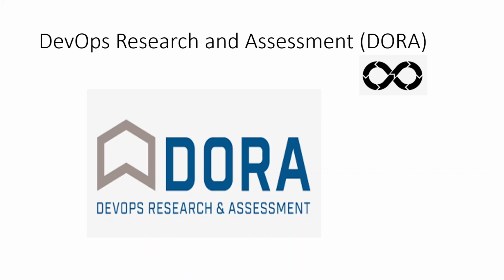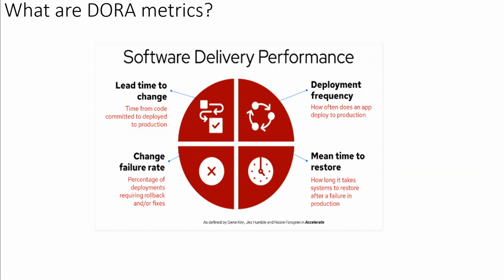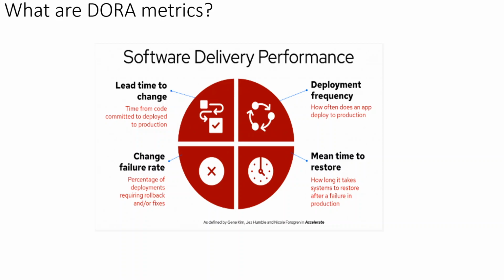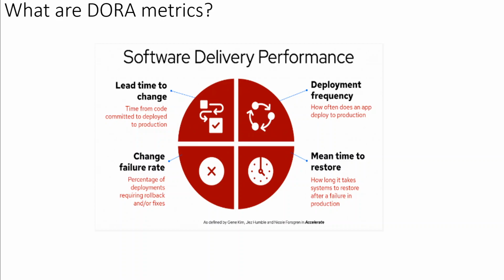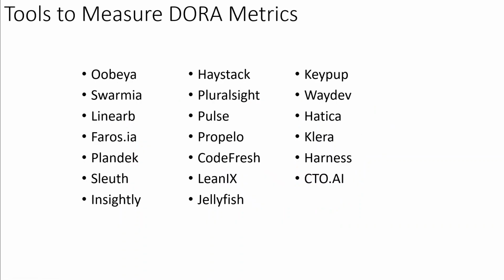DORA Metrics Accelerate Book for Beginners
This video explains in simple language what are DORA metrics and why Accelerate book is important in this regard.